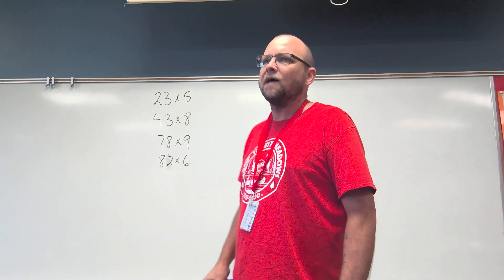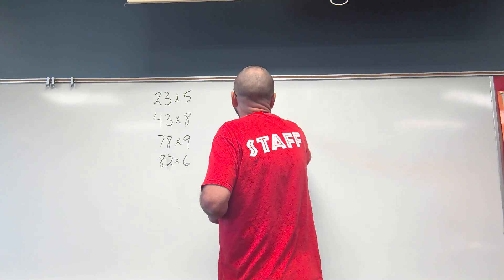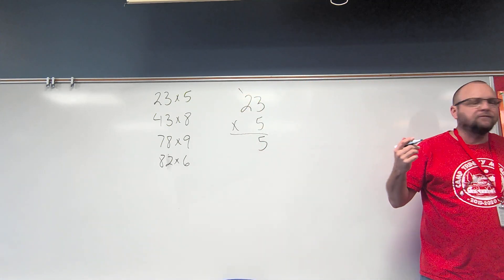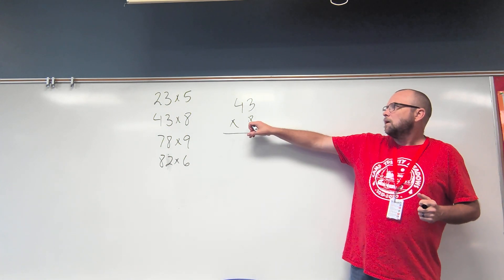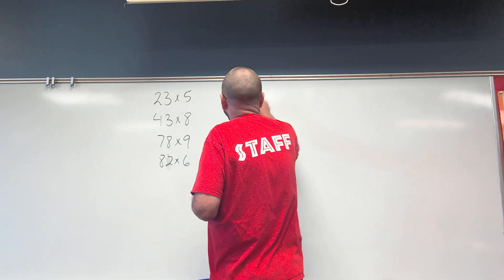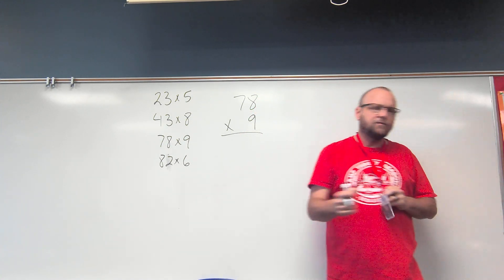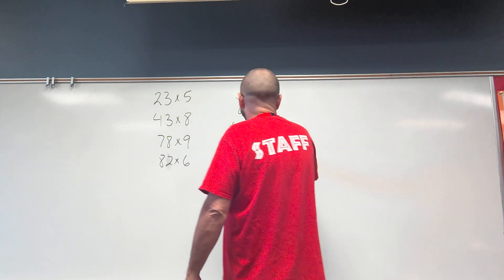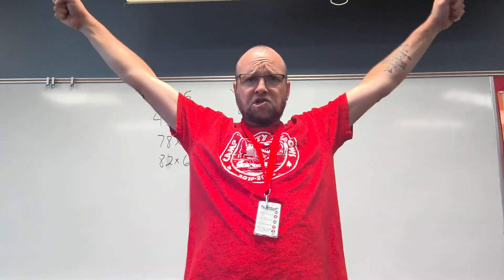2021 09 22 Multiplication one digit by two digit